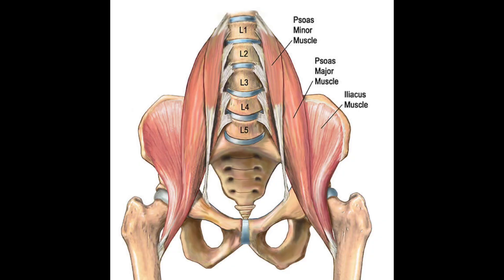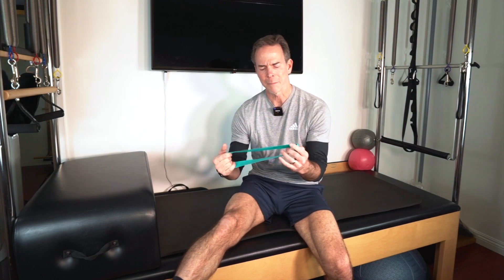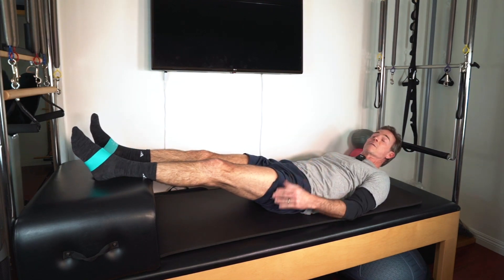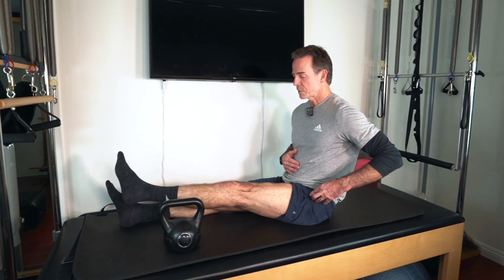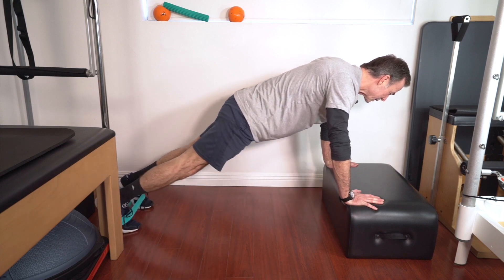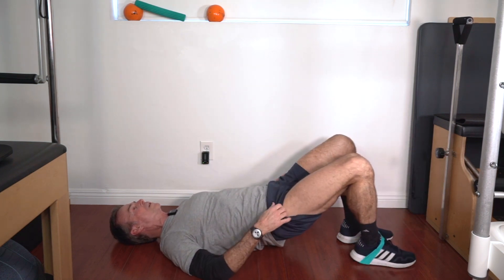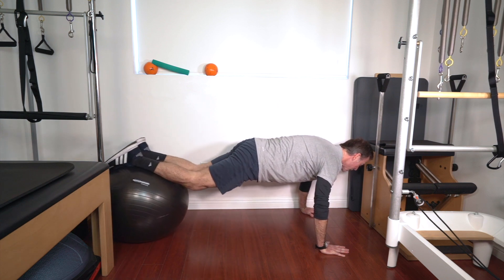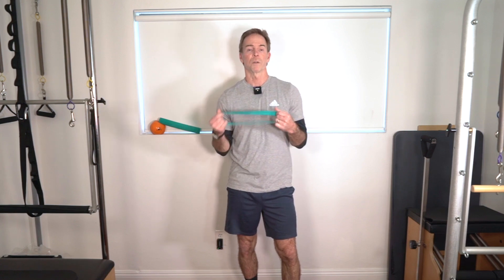Simple Exercises to Fix the Pain & the Problem for Good!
Tight or Weak Hip Flexors???

It’s common to confuse weak hip flexors for tight hip flexors, sometimes people actually experience both.  Sedentary lifestyles that include lots of sitting leave the hip flexors in a constant state of contraction, causing tightness.  Also, if you don’t train your hip flexor muscles, the hip flexor complex will become weak and affect the surrounding muscles since they will be compensating for the deficit.

The TFL will work harder to compensate and consequently get strained, causing pain in areas such as the low back, IT band, knee, and or Butt region.

People who sit long periods of time for work or school should get up and move around every half hour allowing the hip flexors to relax & lengthen.  Also, you can also do many of the Strengthening Exercises I will be showing you just about anywhere with 1 Resistance Exercise Loop.

From a training standpoint it’s important to include anterior and posterior chain exercises, training both the front and back sides of the body provides balance and proper muscle length. That would be calves, hamstrings, butt & lower back.  Failing to follow a comprehensive training program that acknowledges muscle imbalances can force the body to compensate and fall out of alignment.

Enjoy these exercises and let me know how your progress is going!!!

Here are Amazon Links to buy the Equipment I used in the Video:

Theraband Resistance Bands (Yellow or Red)

SPRI Resistance Loops.

Exercise Ball